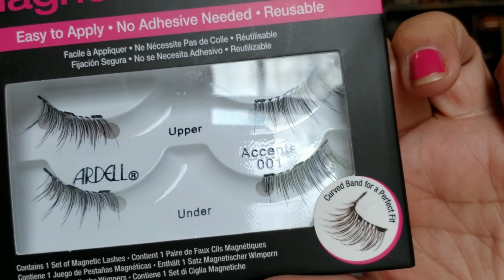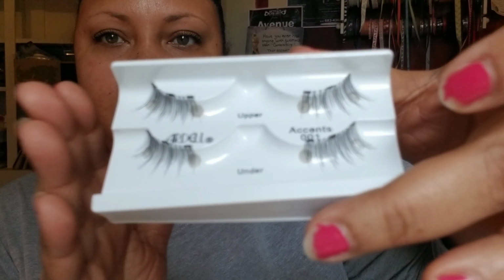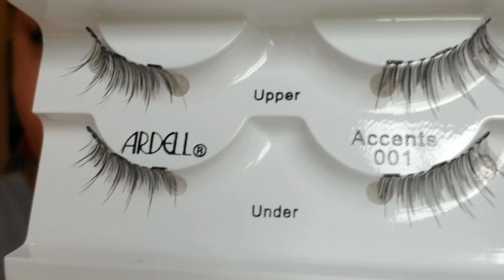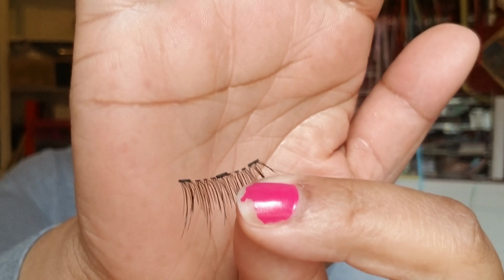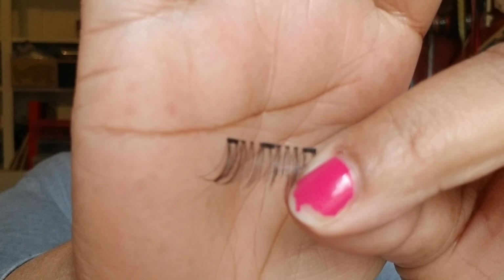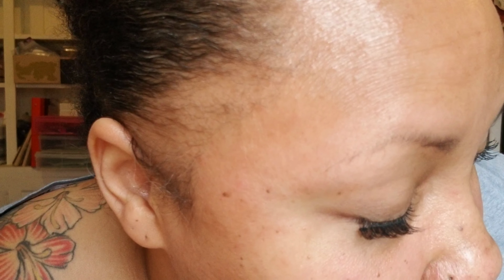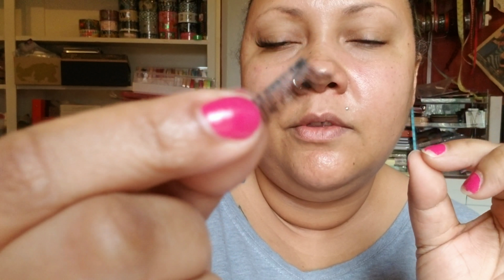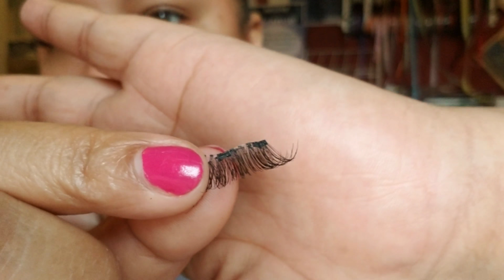Ardell Magnetic Lash Review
Hit or miss?